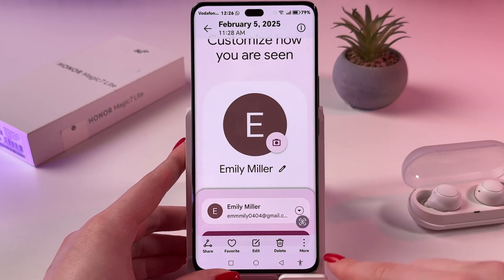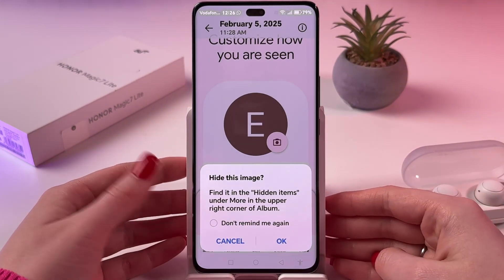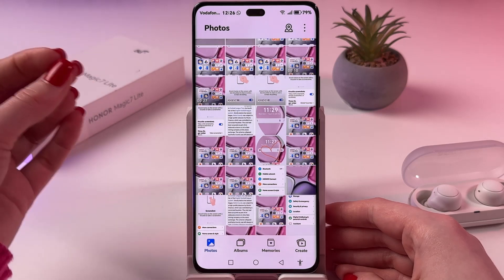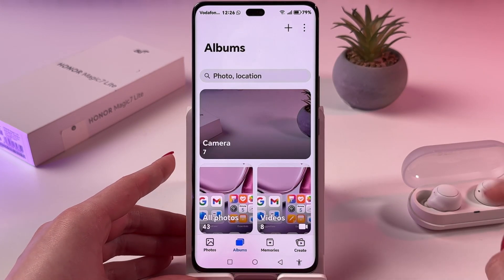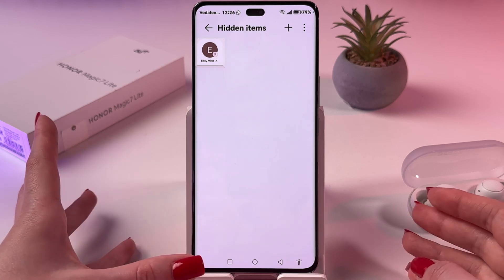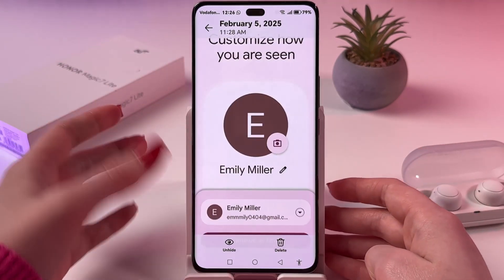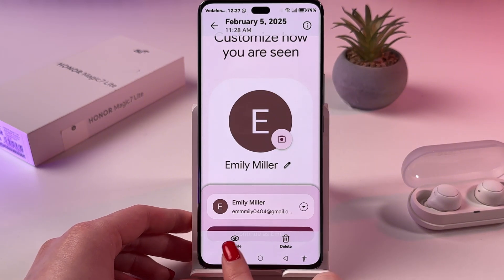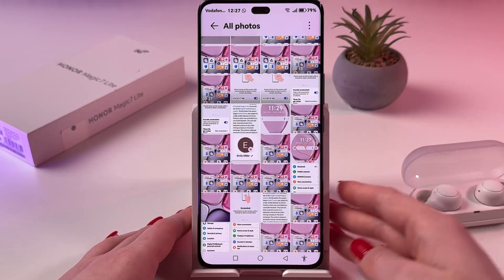How to Hide and Unhide Photos on Honor Magic 7 Lite - Step-by-Step Guide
Ever struggled with keeping certain photos private on your phone? In today's tutorial, I'm diving deep into how to seamlessly hide and reveal your photos on the Honor Magic 7 Lite. Discover easy steps in the Gallery app to maintain your privacy, including accessing hidden items.

This video also covers the following topics:
Hiding and Revealing Photos on Honor Magic 7 Lite
Secure Your Photos on Honor Magic 7 Lite with These Steps
Master Photo Privacy on Your Honor Magic 7 Lite